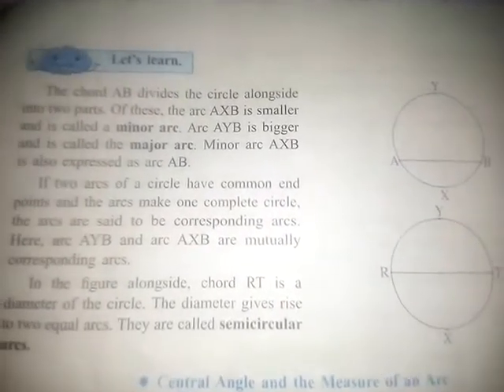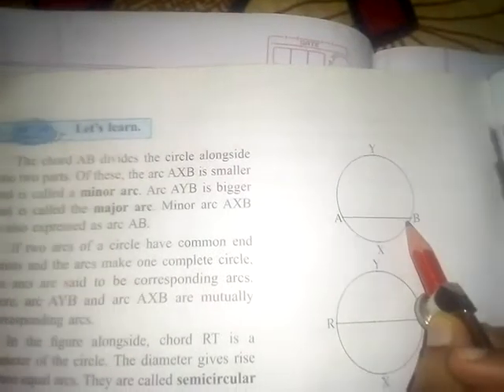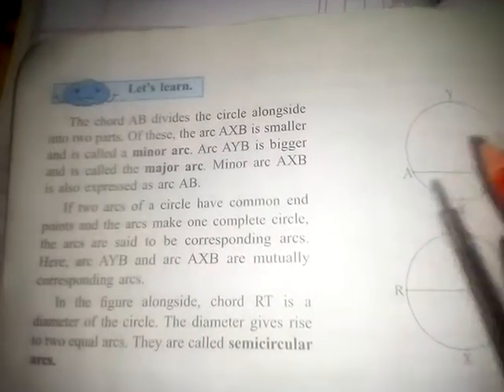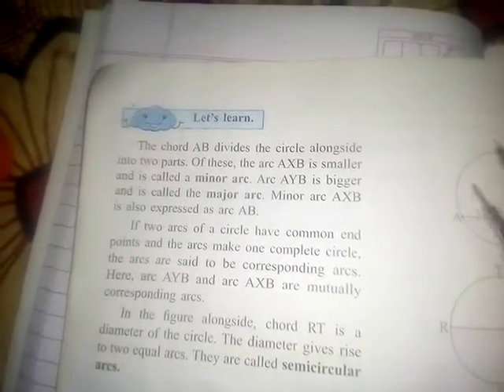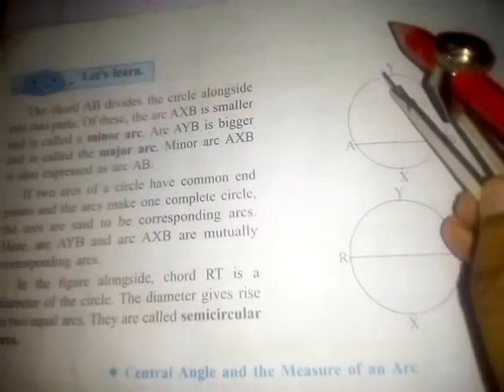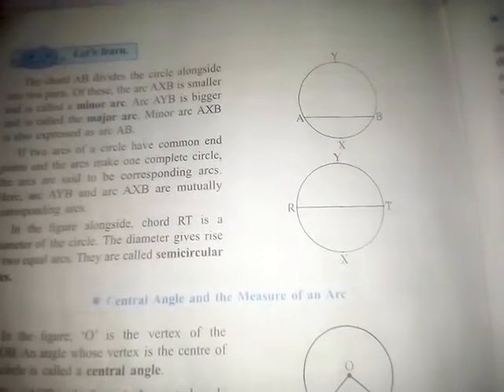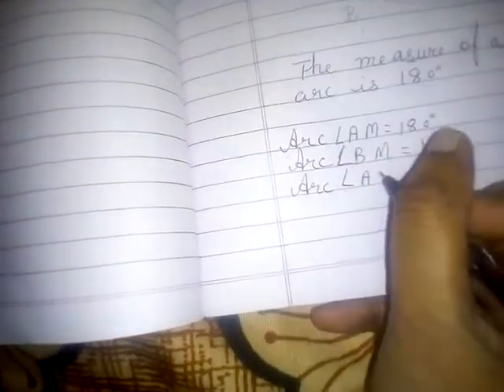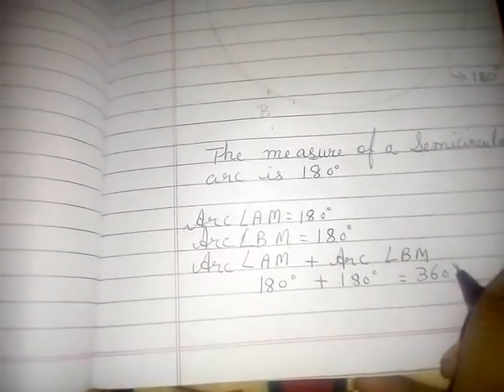Class 7 Maths | Arc and types of arcs | Minor Arc, Major Arc and Semicircular arcs.